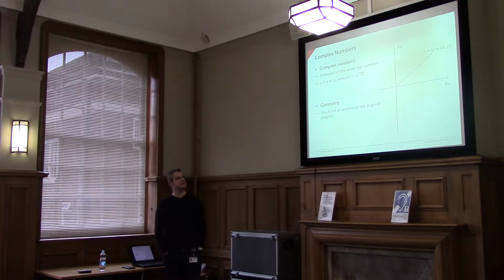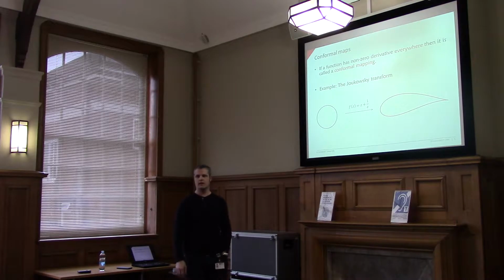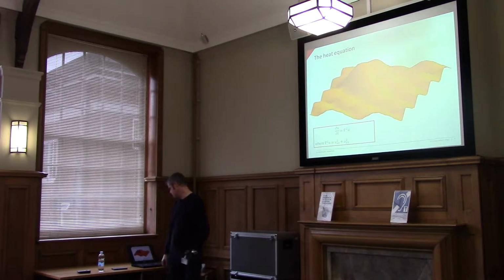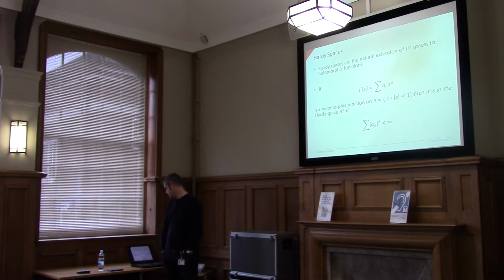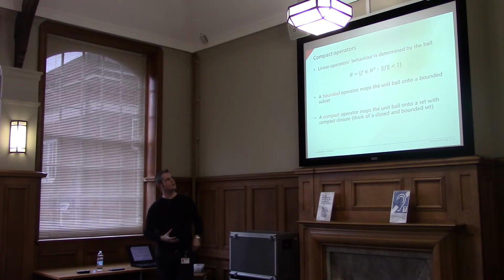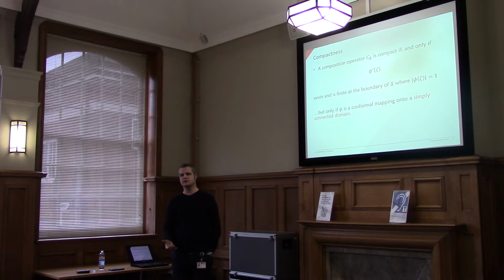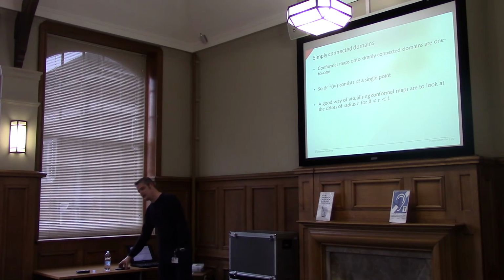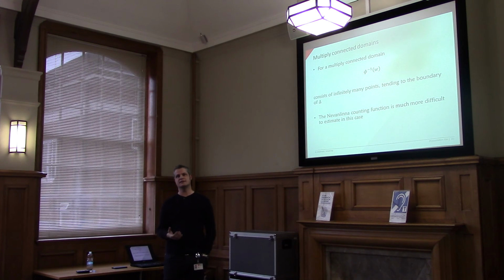School of Science & Technology Seminar 11/02/2015, Part I